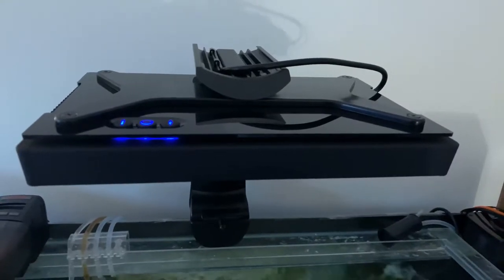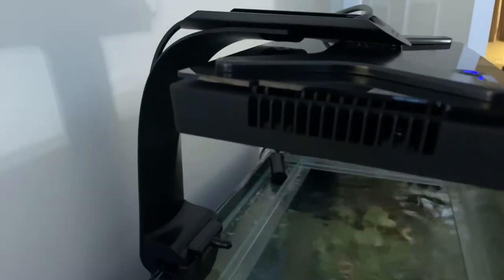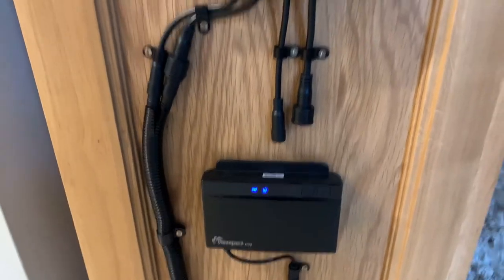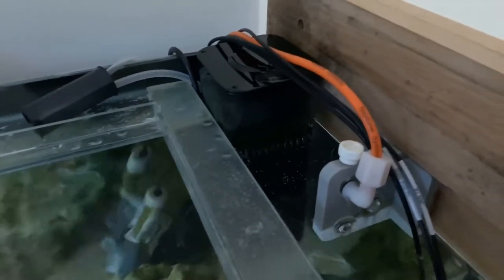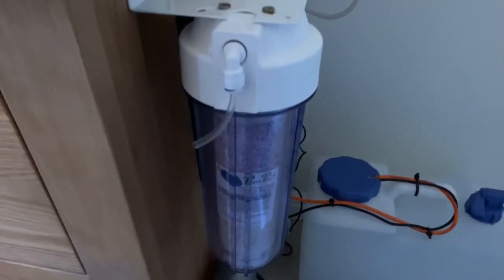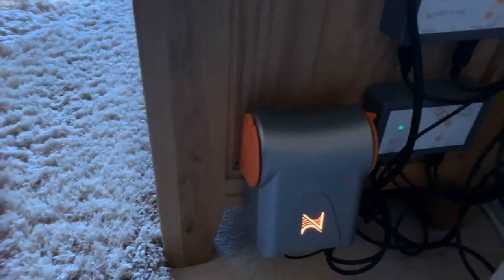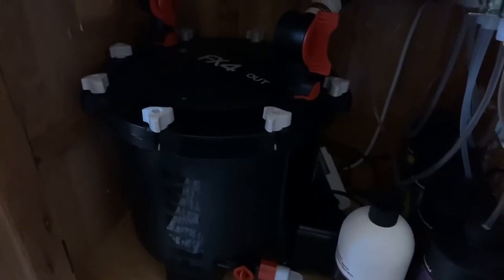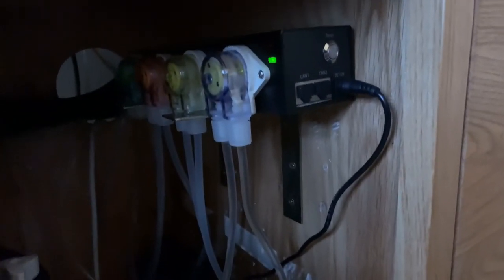My equipment overview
My reef equipment overview

Ecotech radion xr30 gen4
Maxspect gyre xf33o
Tunze 9004 dc internal skimmer
Neptune apex ato and controller